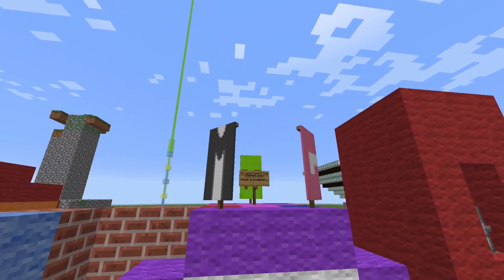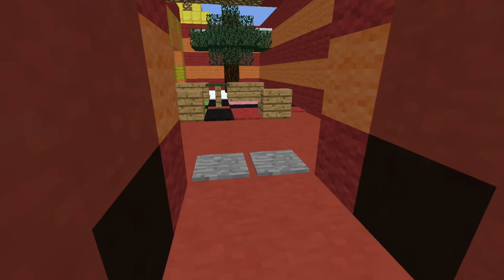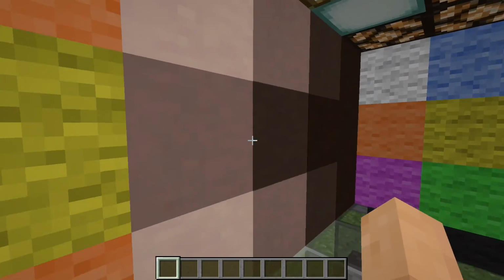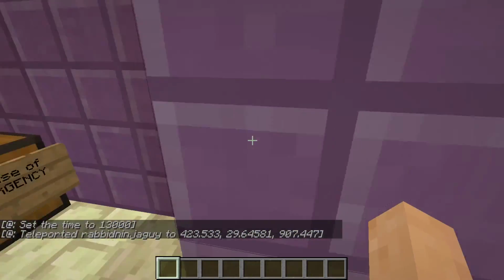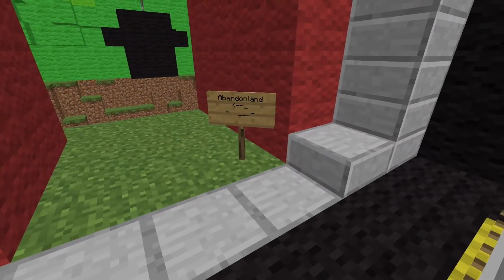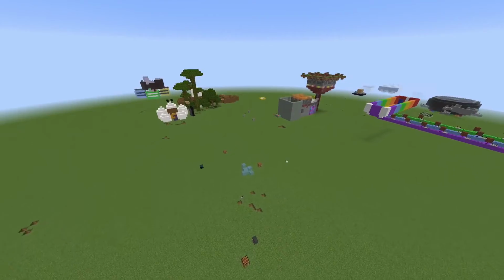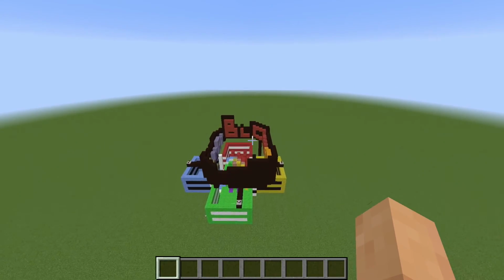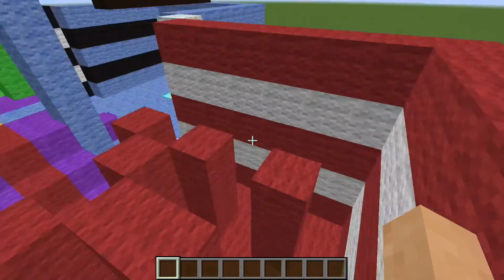Land of stuff update part 1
Again, this map never came out.
And never will.

Original Description:
part 2 later...